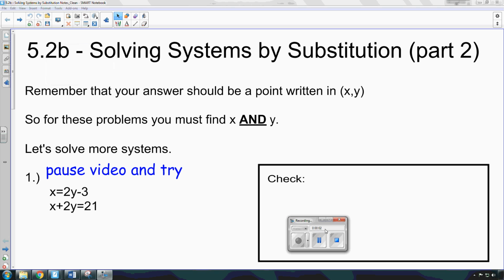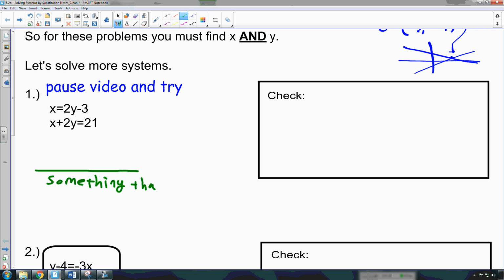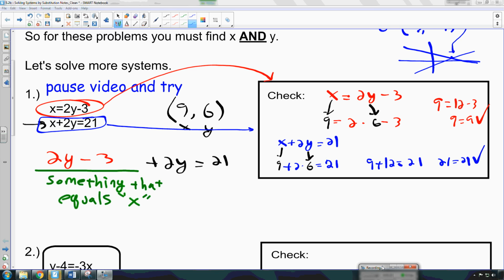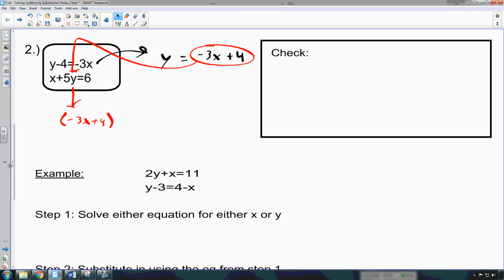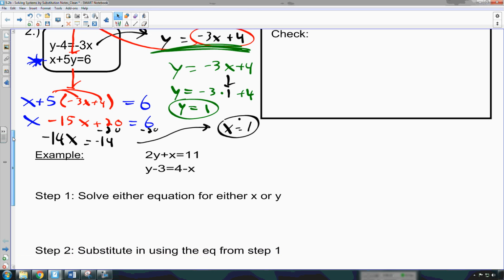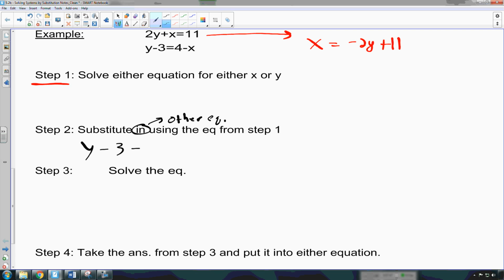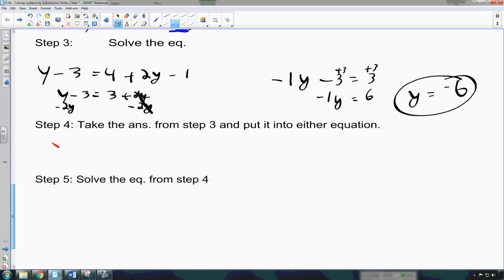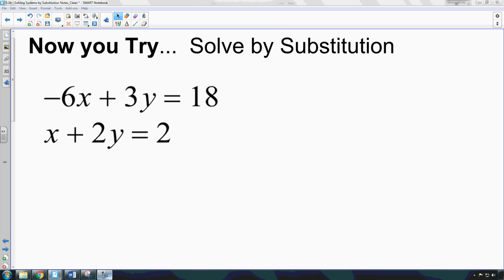Algebra 1 : 5.2b - Solving Systems by Substitution - Part 2 (R)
NEEDS TO BE REMADE